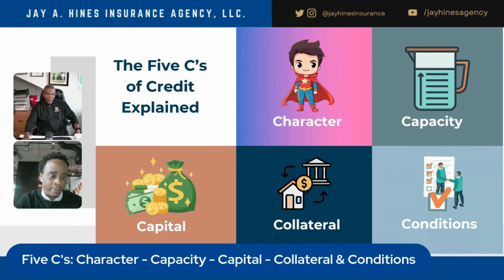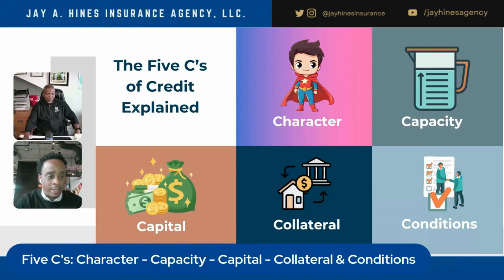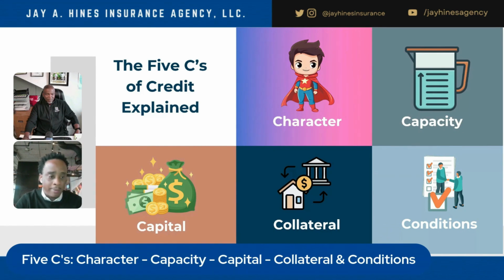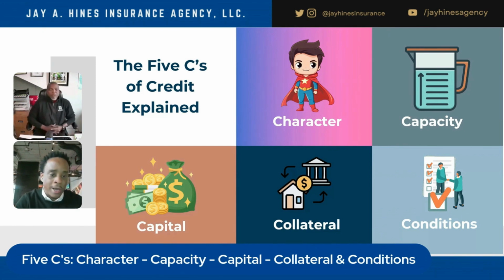The Five C's of Credit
Understanding the Five C’s of Credit in Commercial Lending

Description:
Unlock the secrets to successful commercial lending with an in-depth look at the Five C’s of Credit! In this video, Jahaan Wiley, a trusted commercial banking professional, breaks down the essential components that lenders evaluate when approving loans.

What You’ll Learn:
✅ Character: Why trustworthiness is key to securing a loan
✅ Capacity: Understanding the borrower’s ability to repay
✅ Capital: The importance of financial commitment
✅ Collateral: Safeguarding loans through tangible assets
✅ Conditions: How external factors influence lending decisions

Whether you're a business owner looking for financing or exploring a career in banking, this video provides valuable insights into what it takes to navigate the world of commercial lending.

👉 Join the conversation in the comments below and share your thoughts or questions!

If you're looking for Home, Auto, Life, Business, Specialty or Retirement Financial Services give me a call today. Let me be your one-stop-shop for all your insurance needs.

Sign-up to our email list and receive great insider content Or, get my “Free” Report on Insurance @

GET A QUOTE CALL "JAY" TODAY!!

Licensed in Ohio, Texas, Oklahoma, Indiana, Florida & Arkansas LIC: #17424228 --- Securities offered through The Leaders Group, Inc. Member FINRA/SIPC, 26 W Dry Creek Circle, Suite 800, Littleton, CO 80120. This is not an offer to sell or a solicitation to buy in any state the representative is not securities registered and insurance licensed in.